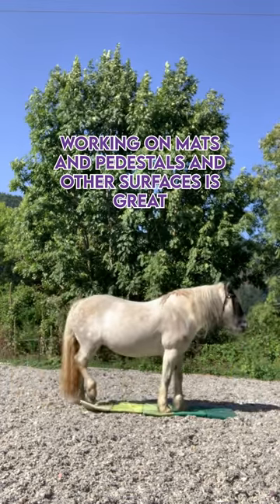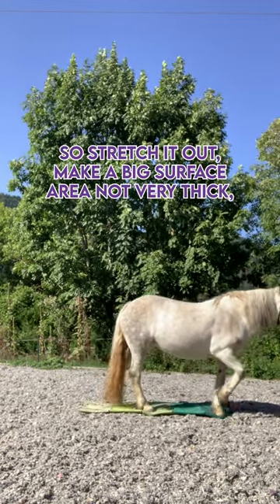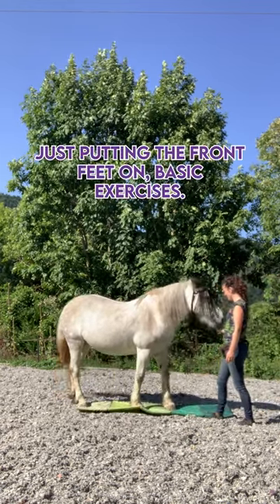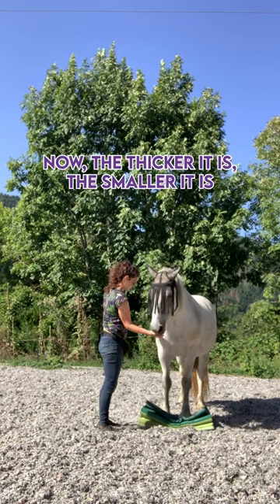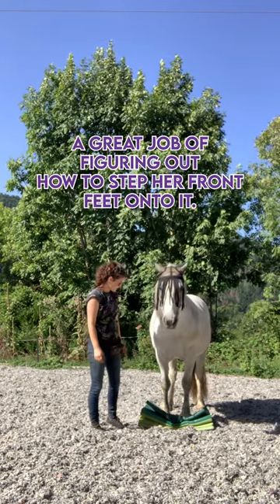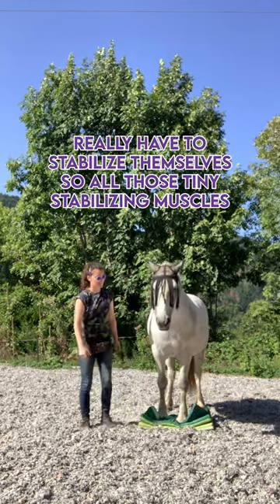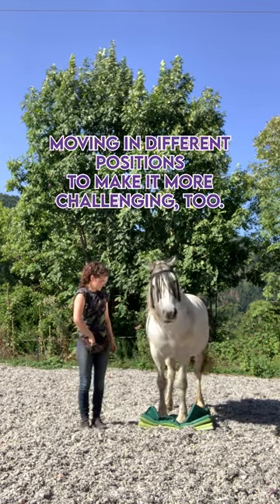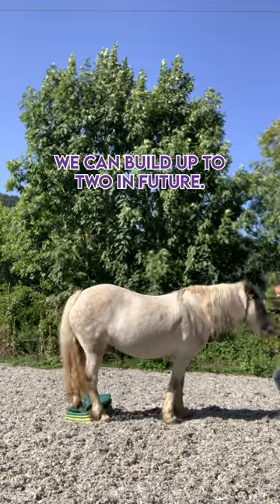Mat Training for Body and Mind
This is so simple and so beneficial! I love working on mats, pedestals and other surfaces and do it with all my horses.

Here are just some of the many benefits:

🐴 They learn about where their feet are as they become more precise in placing all 4 feet on and off different surfaces.
🐴 They become more confident about stepping onto different surfaces and interacting with different objects, even if it goes a bit pear shaped!

🐴 Their body has to work quite hard to stabilise on a soft surface. To feel this for yourself, do some simple exercises like small squats or moving your arms around while standing on your bed or on a cushion and feel how much harder you have to work compared to on a solid floor!
🐴 You can use mats for stationing for grooming, working with multiple horses, preparing for loading and travelling and so much more!

👉 Want to get started? You can begin using a big wooden board to teach your horse to stand on a mat, then progress to more challenging surfaces. This mat is from Ikea and is great!

If you want more detailed info on how to train this, we have everything you need in our video courses in the CT Club:Standing on a Mat is in our Foundation Course as it’s one of the first exercises we recommend teaching your horse. We have LOADS of step-by-step exercises on using mats, boards and pedestals to improve your horse’s strength, balance, confidence and proprioception in our Gymnastic Groundwork Course. These videos take you progressively from the start through increasingly challenging exercises for your horse’s body and mind!

Find out more and join the CT Club by clicking the

See you there and happy horse training!

➤  FREE VIDEO SEMINAR:
Improve Any Behavior and Deepen Your Bond with Your Horse